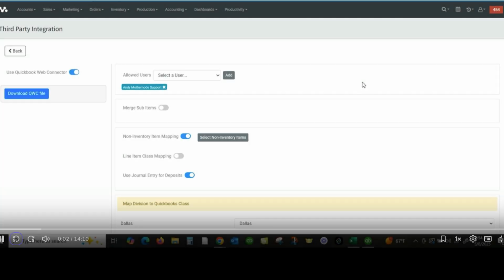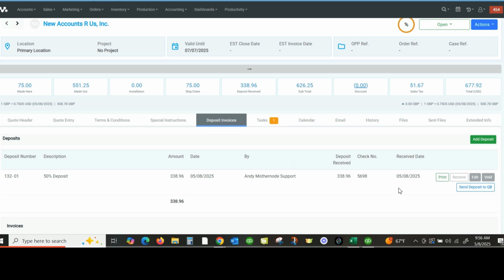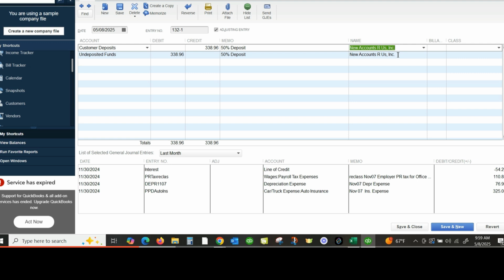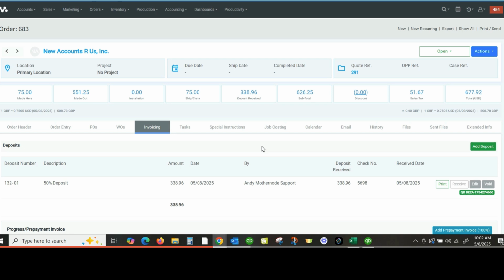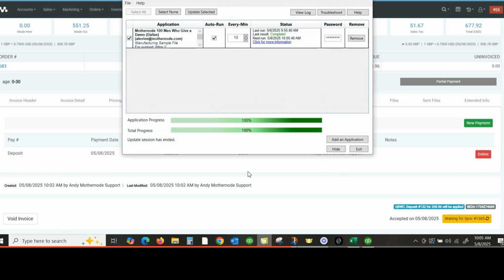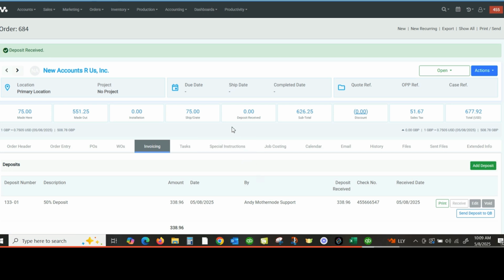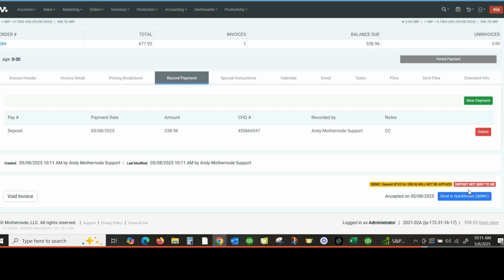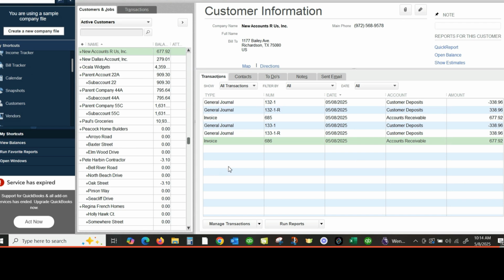Syncing Deposits to QuickBooks Desktop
This video reviews the process of how to sync your deposits from Mothernode to QuickBooks Desktop.